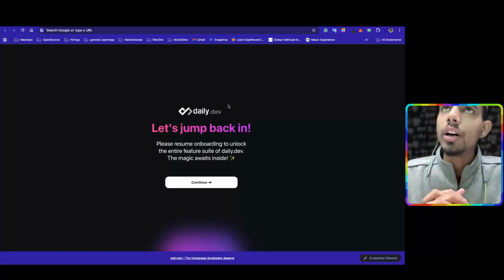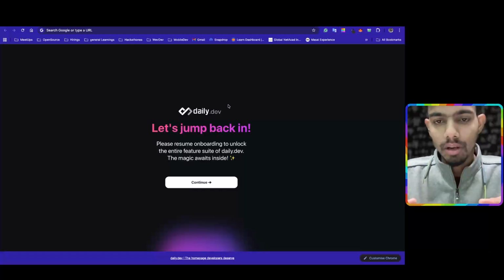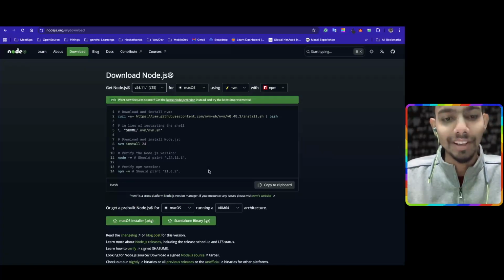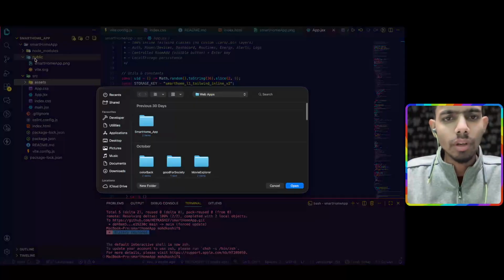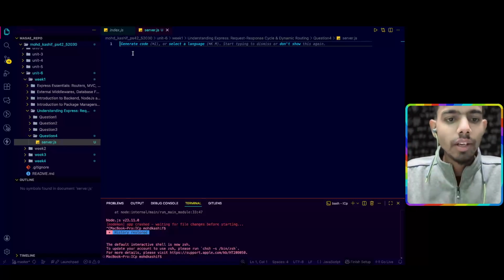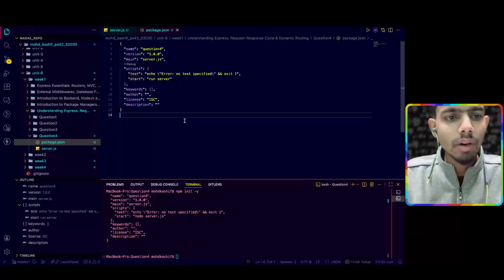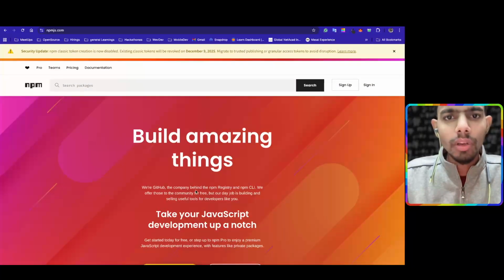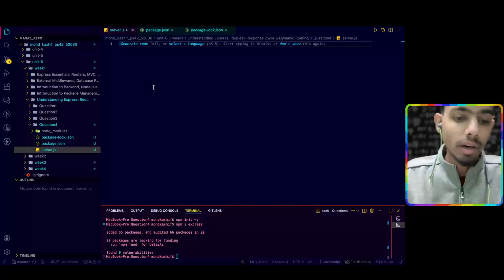introToBackend for newbie like me😊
For this video, JavaScript is a prerequisite.